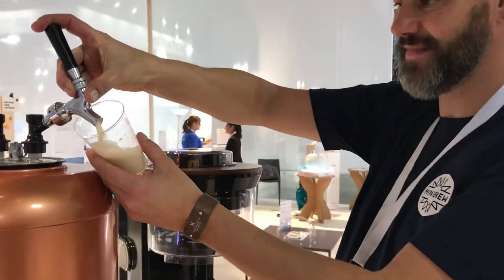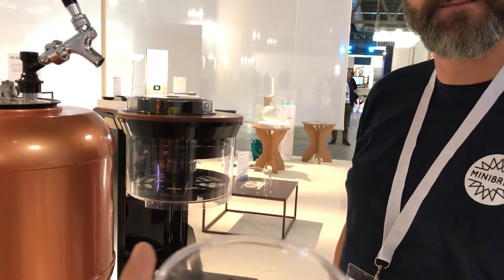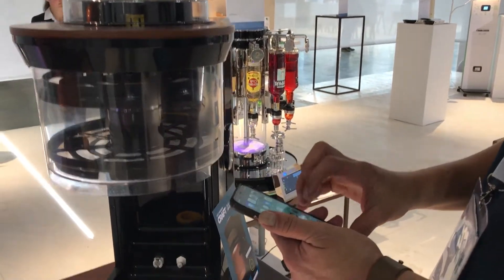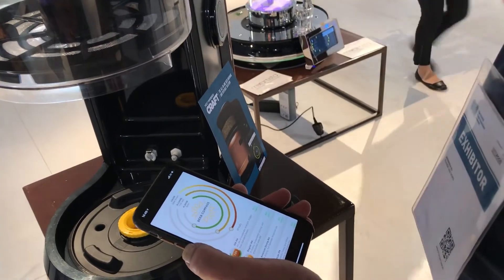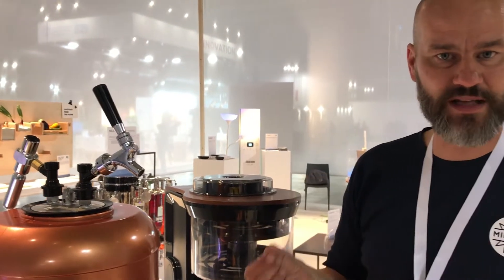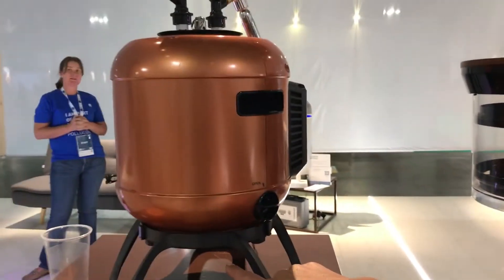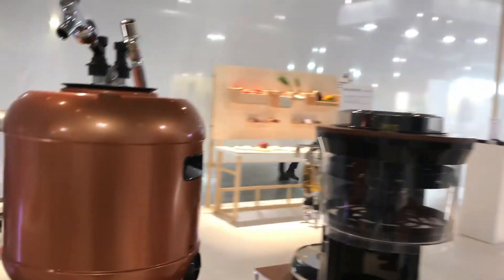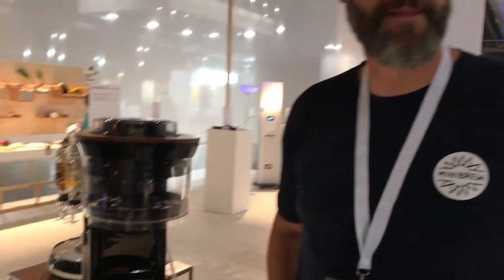MiniBrew Beer Brewing (and Dispensing!) Appliance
We caught up with Olivier van Oord, the cofounder of MiniBrew, a company which makes an all-in-one beer brewing and dispensing appliance.